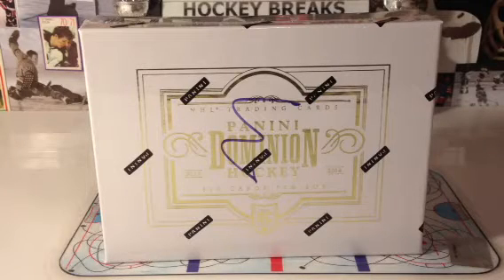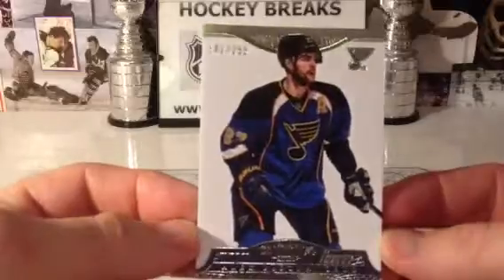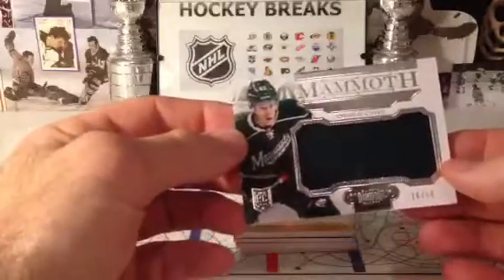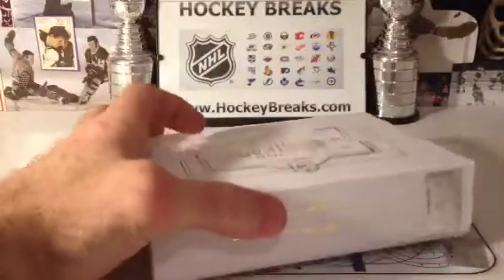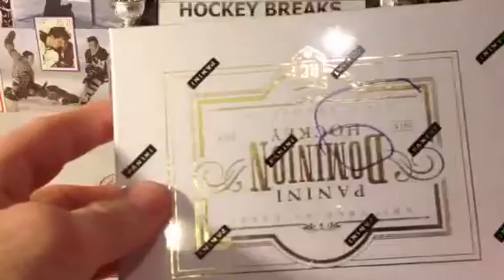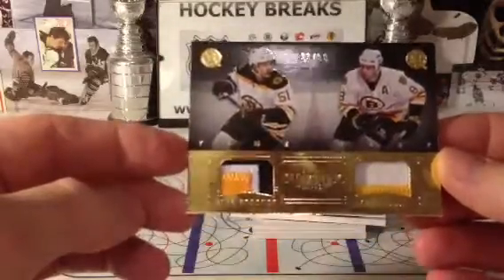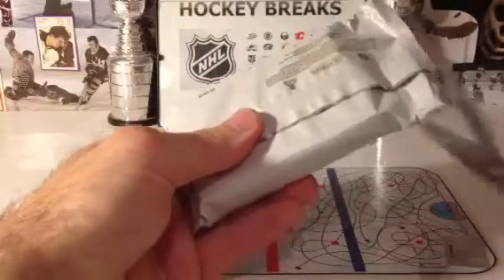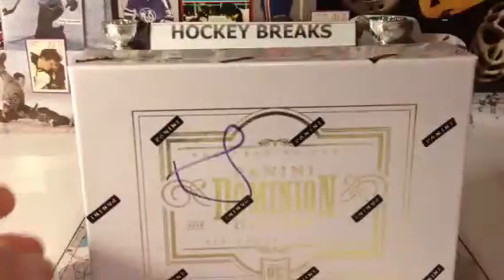Hockey Breaks 122 Case 13/14 Dominion